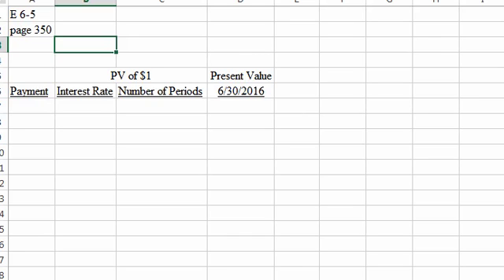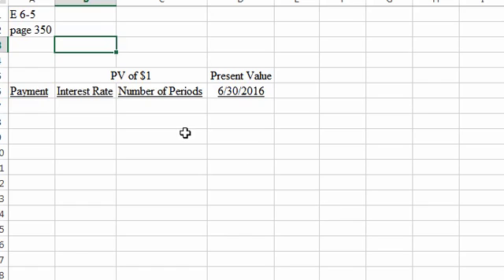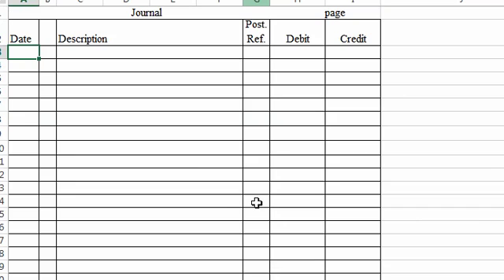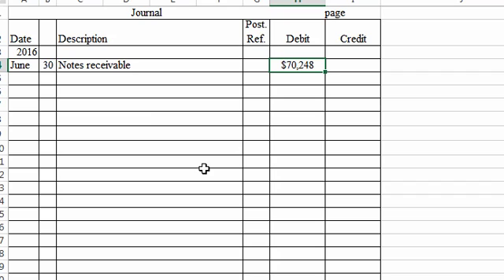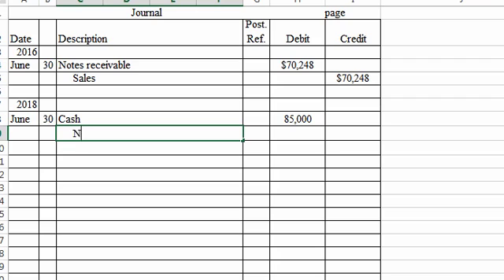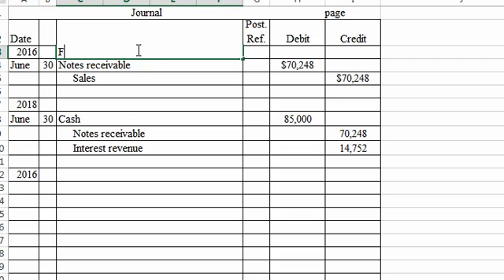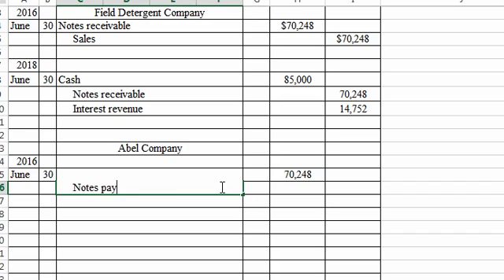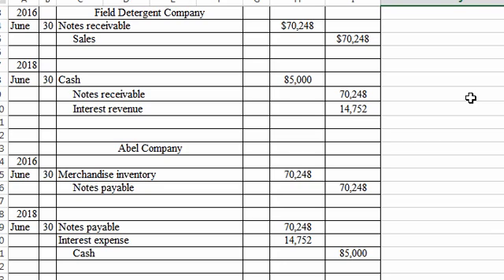E 6 5 Video ACC 220